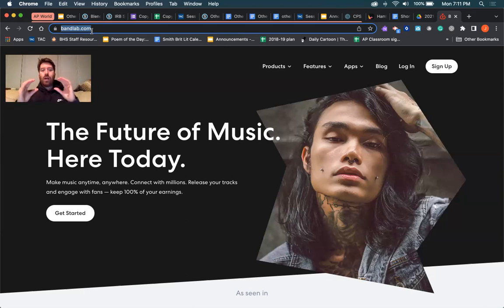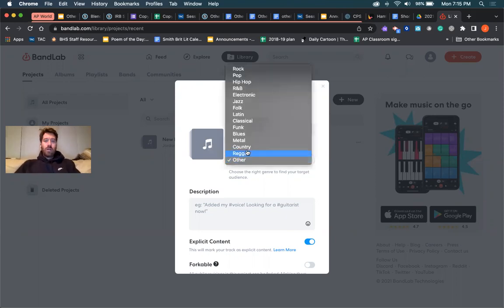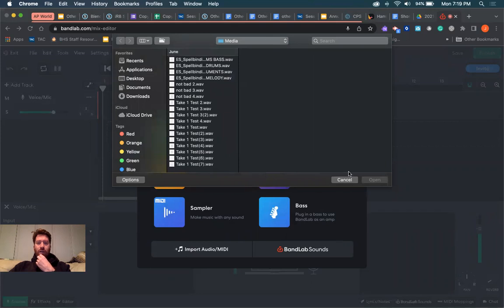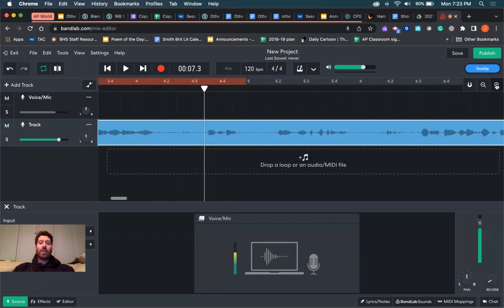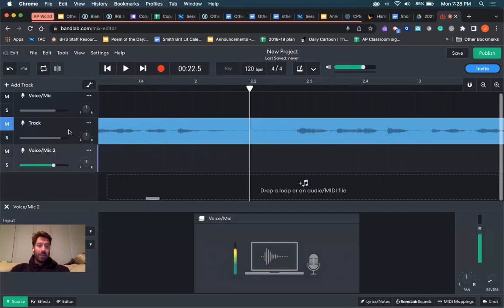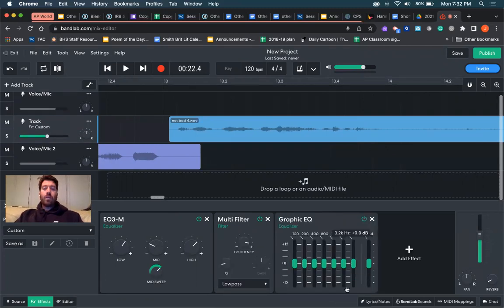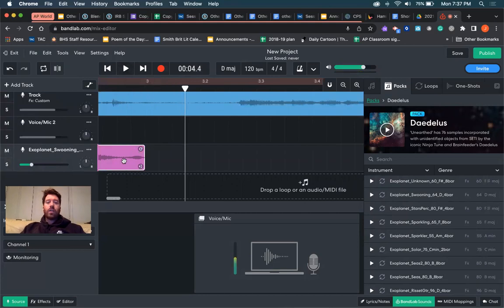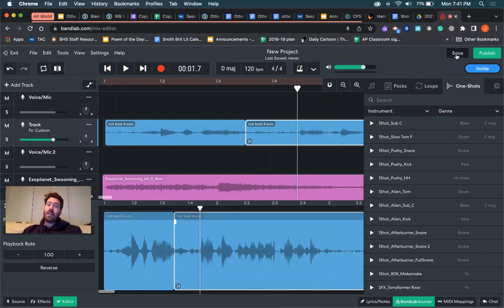Bandlab Tutorial for Podcasting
This is a basic tutorial of the features of Bandlab, made for students of my Brititsh Literature class. For more, visit bandlab.com.